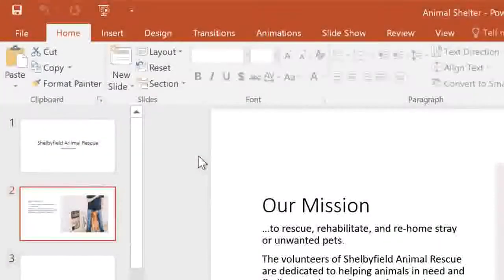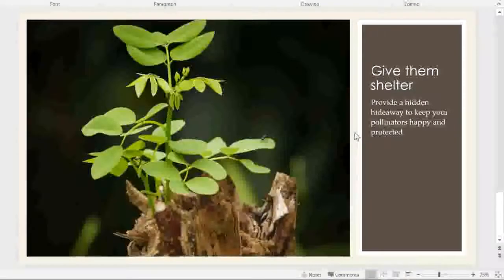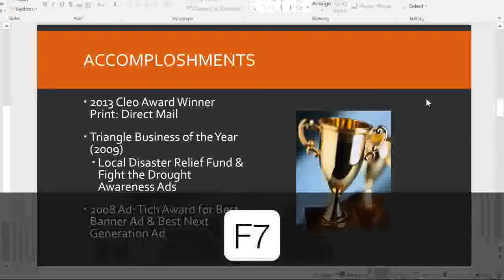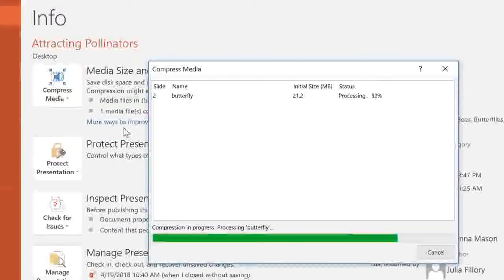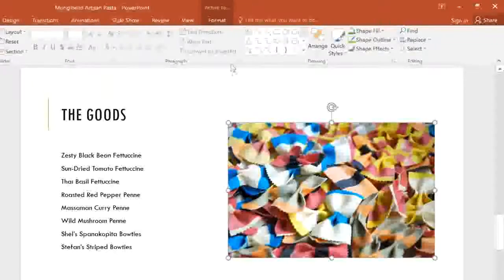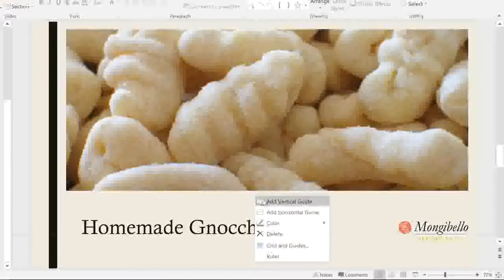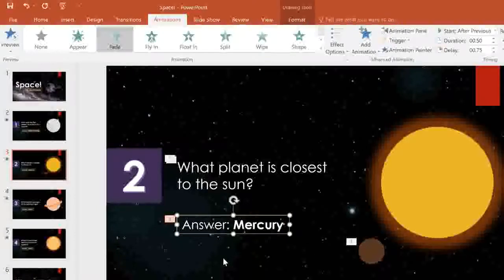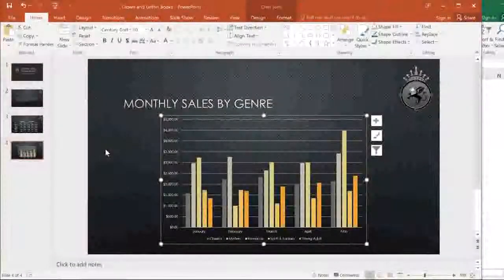MS PowerPoint Review